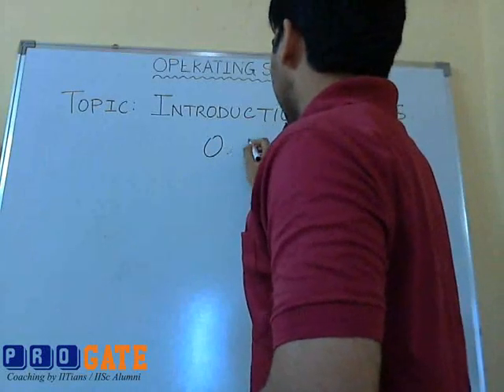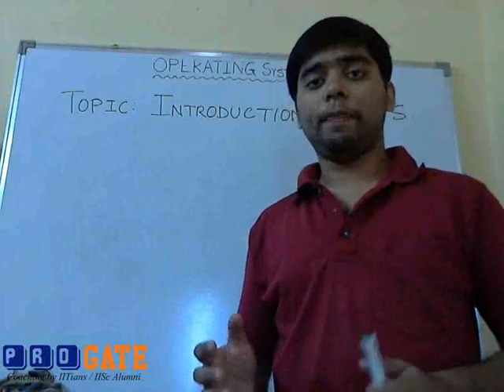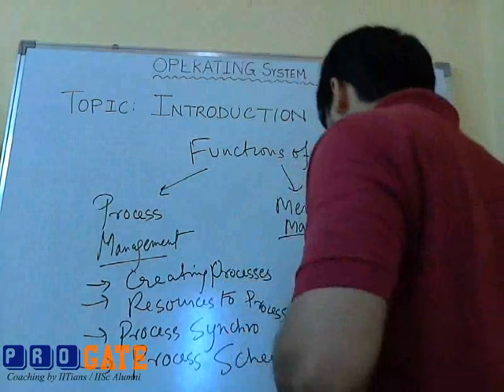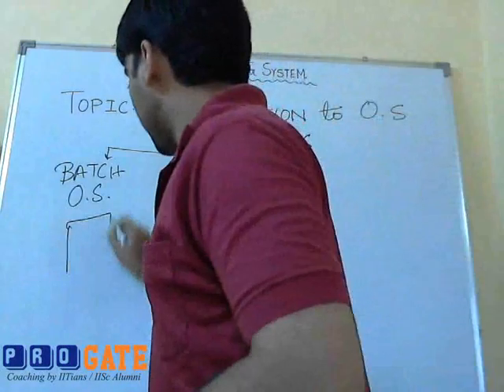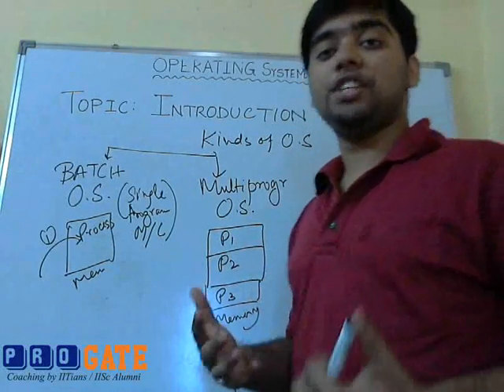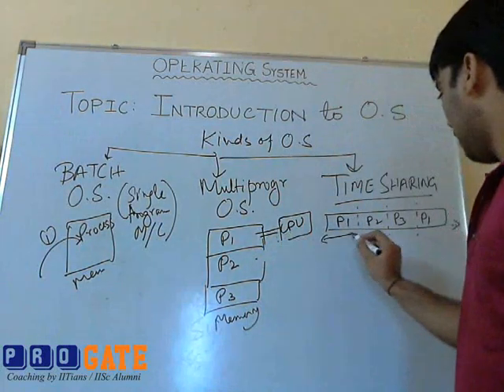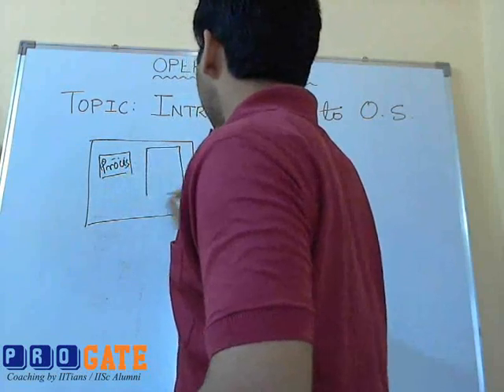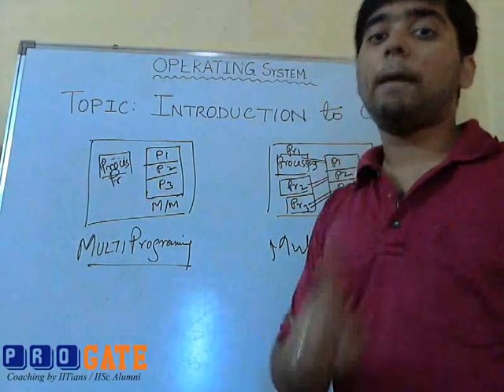ProGATE GATE Computer Science & Information Technology Sample Video 1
GATE Computer Science & Information Technology Video Lectures, Study Material, Mock Tests by IIT IISc GATE Toppers.